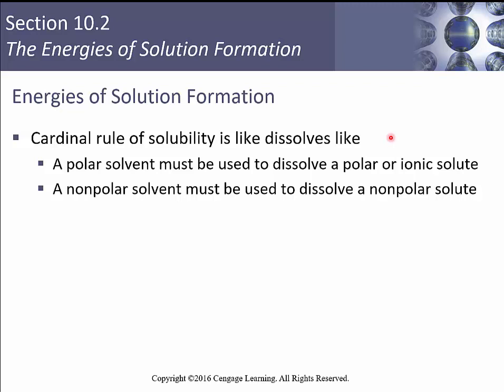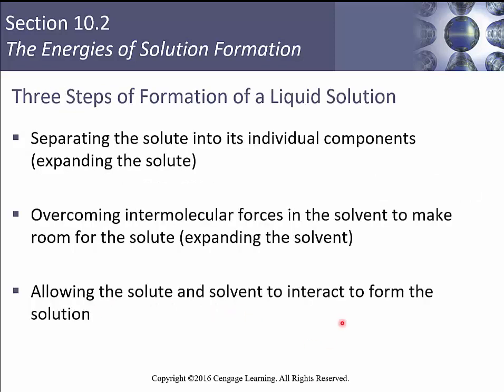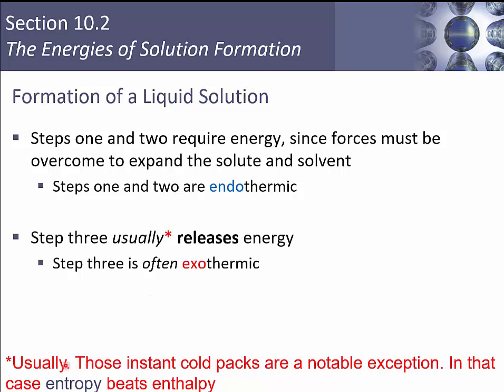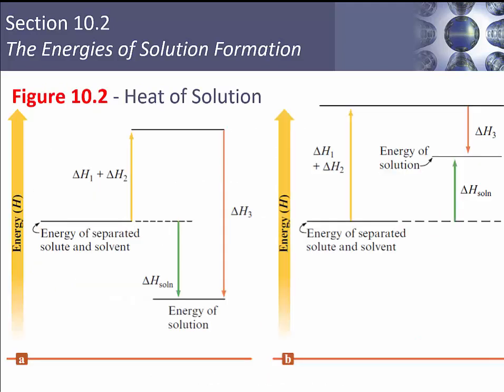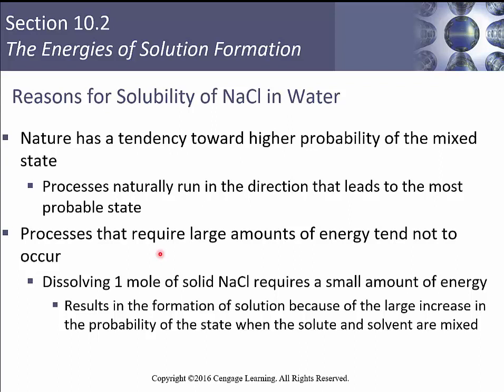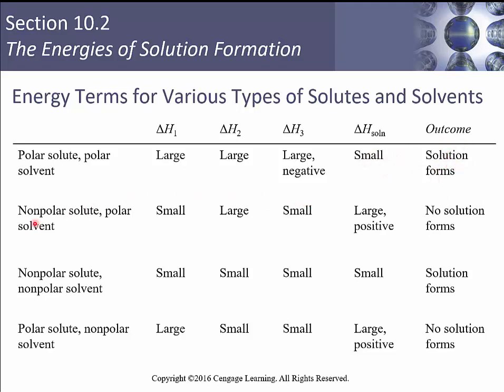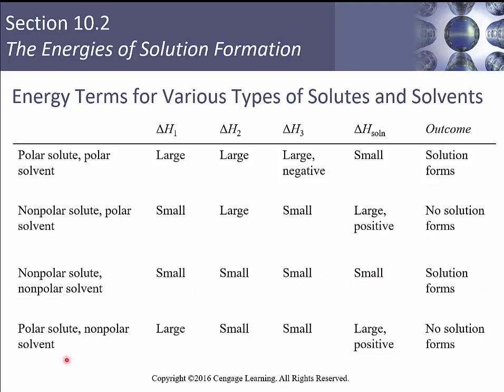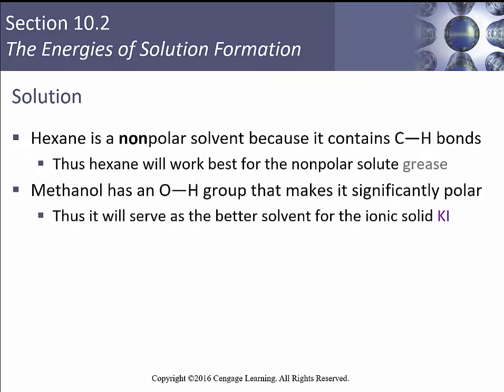chem 132 Chapter 10 part 2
Chapter 10.2 Energies of Solution